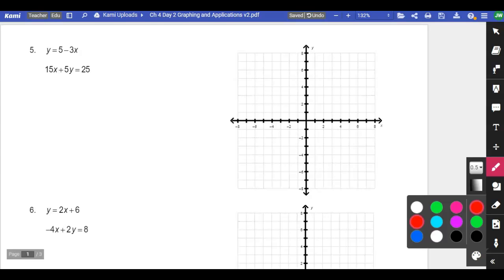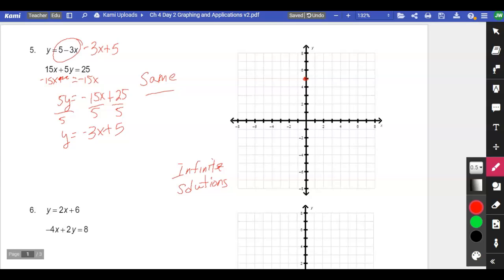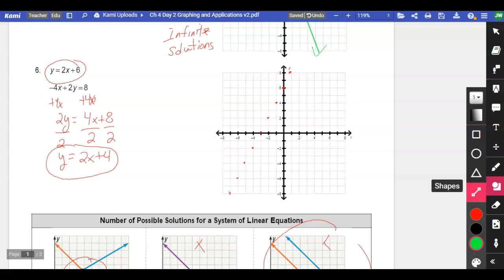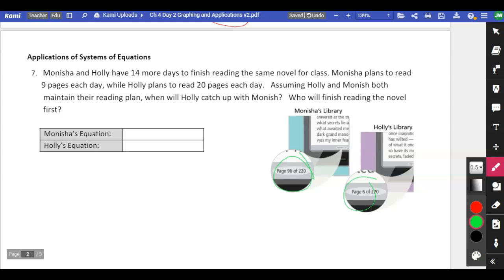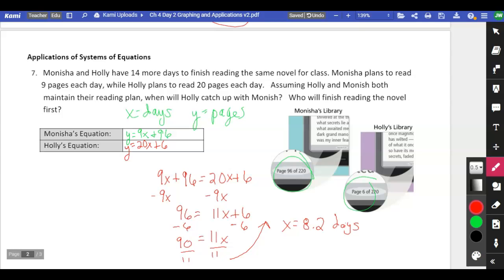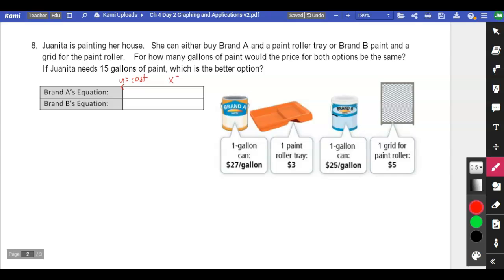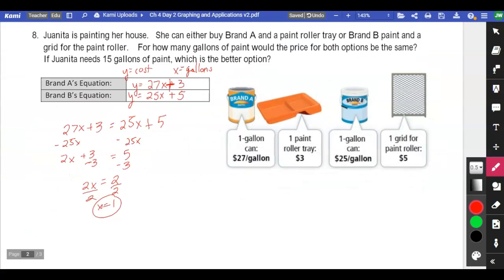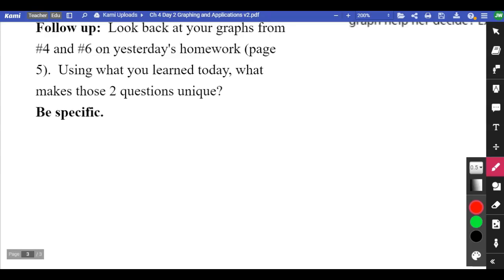Ch 4 Day 2 Graphs and Applications